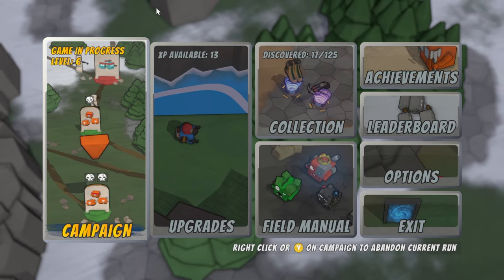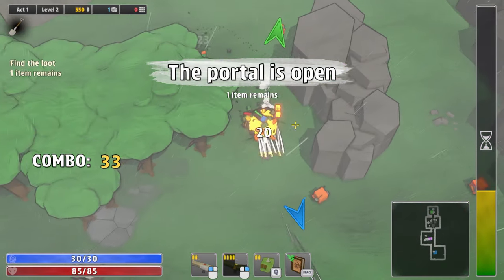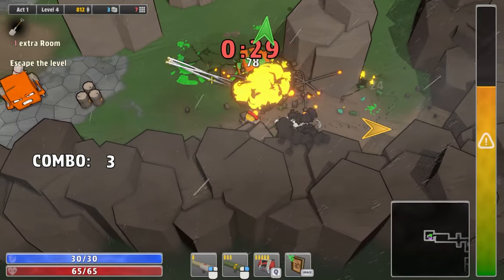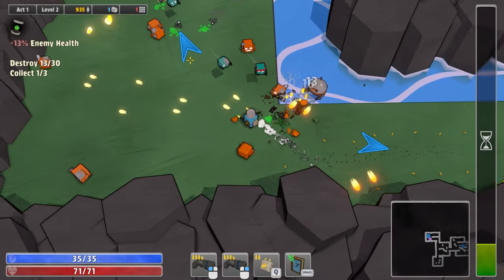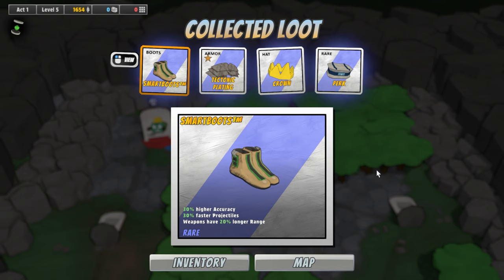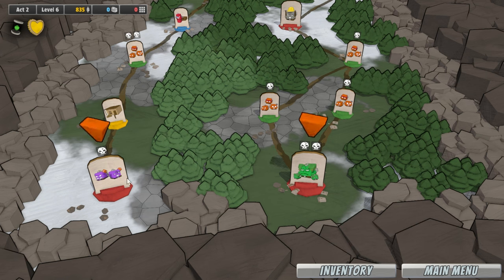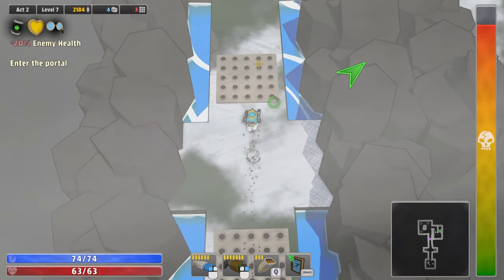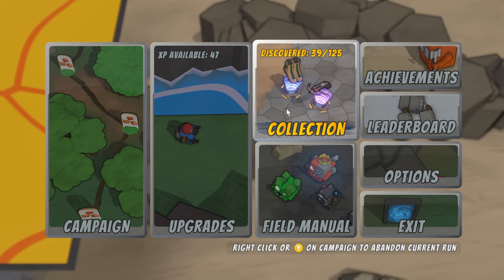Loot & Shoot - FAST Shooter Roguelite! [ CUBED & DANGEROUS ] Gameplay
Today I'm checking out Cubed & Dangerous - a top-down, fast-paced roguelite action game where you blast your way through short procedurally generated zones and pile on loot: weapon, armor, secondary weapons and perk upgrades!

Cubed and Dangerous is a challenging physics-based looter-shooter with heavy roguelike elements. Billions of procedurally modified weapons, perks, enemies and much more await you in a campaign full of challenges and secrets. Is your build strong enough to survive in the Infinite Desert?

Cubed and Dangerous is a challenging action looter shooter that seamlessly merges elements of Action RPG build-crafting with the thrill of perma-death roguelike gameplay. Test your skills against this ever-escalating challenge set in a stylized procedurally-generated world filled with enemies, bosses, rare items, upgrades, game-warping perks and more.

FEATURES
Optimized for PC and Steam Deck
Auto-saved progress with Cloud saves
Continued expansion and improvement
Huge arsenal of weapons and equipment with procedural modifiers
Physically simulated emergent interactions and fluid controls
Objective-based gameplay
Unlockable characters
Cumulative challenge run modifiers
Endless Mode with Friend Leaderboards
Collections and challenges for items and enemies